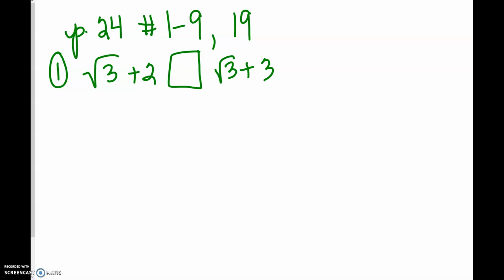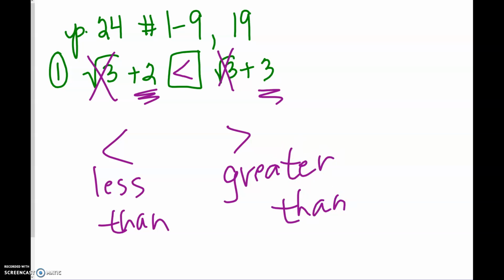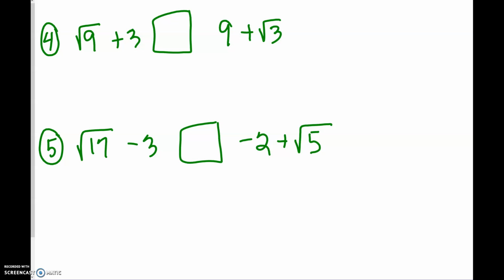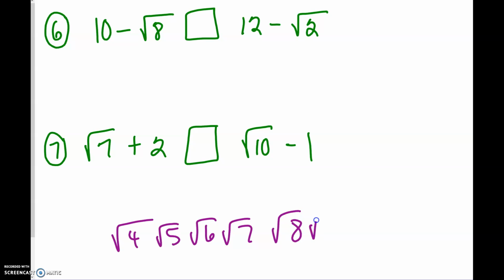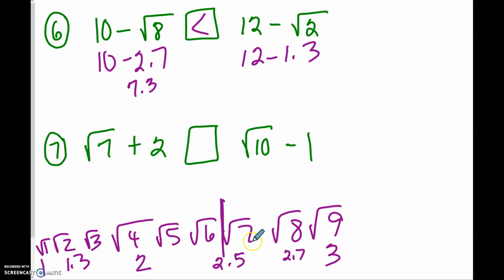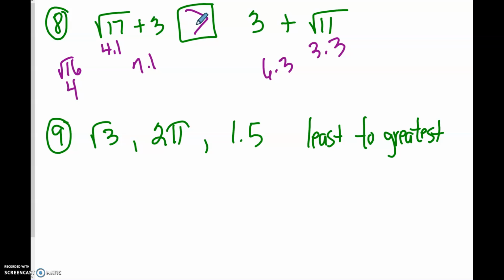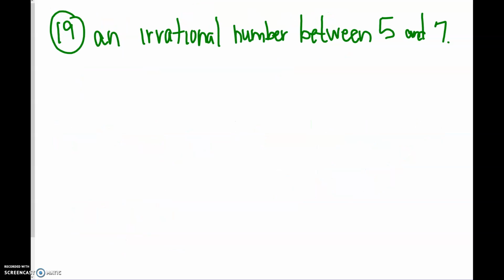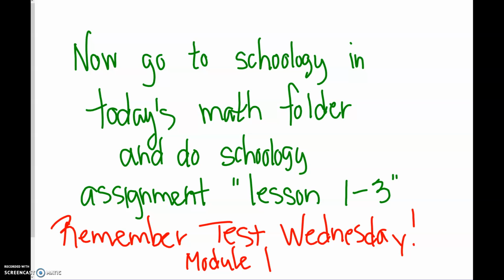video #2 for lesson 1-3